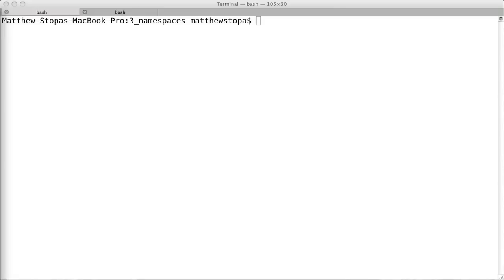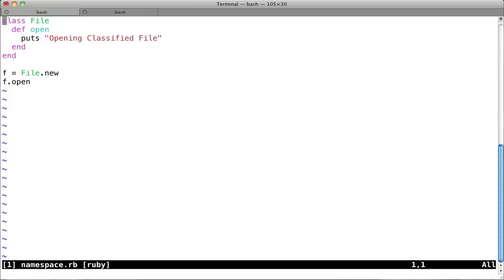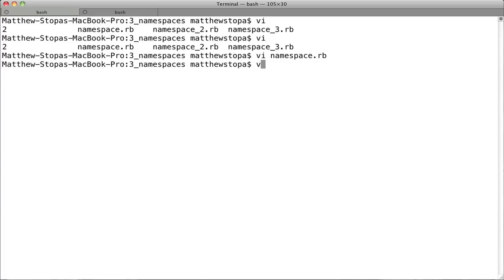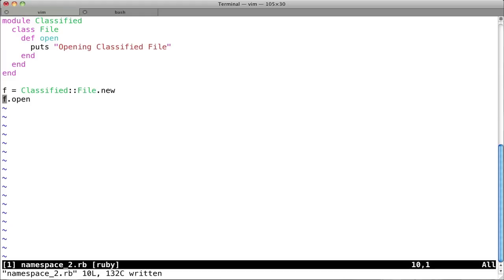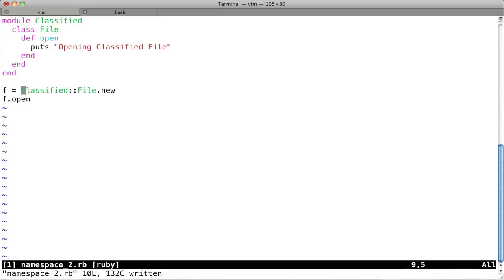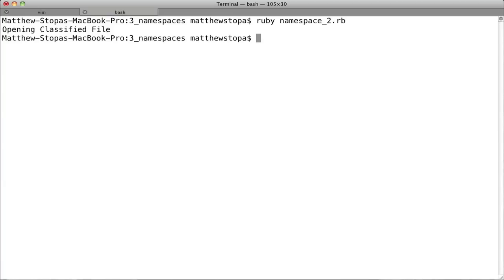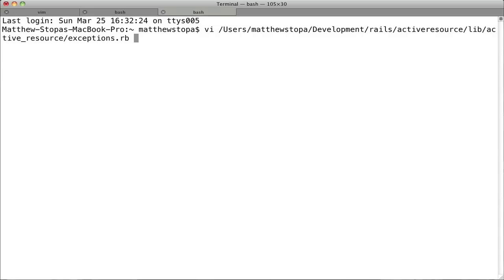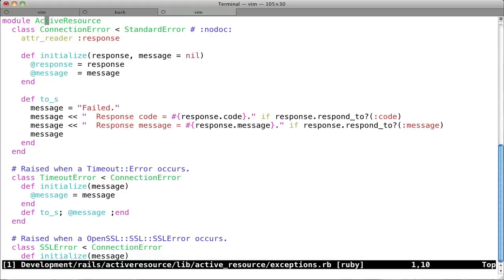Ruby Tutorial on Modules - Part 3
This is the third video in the series on using Ruby Modules. We deal with handling namespacing in Ruby.